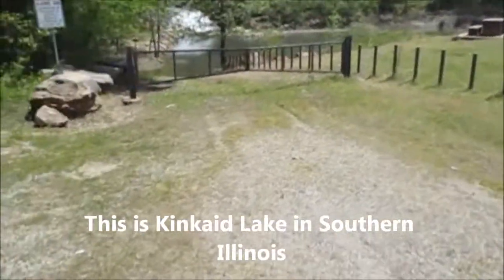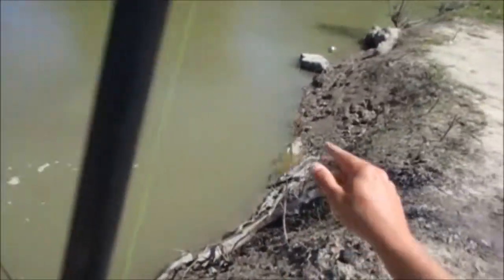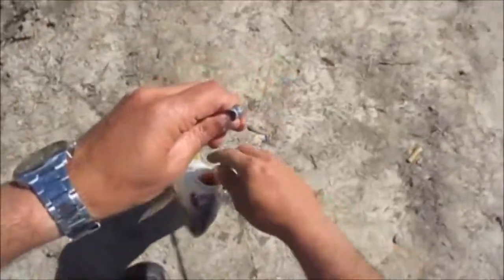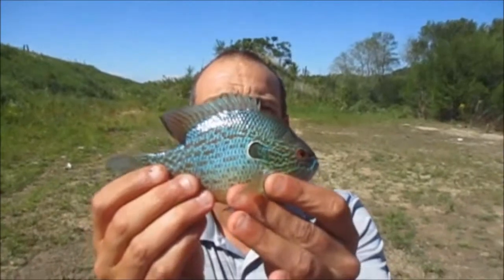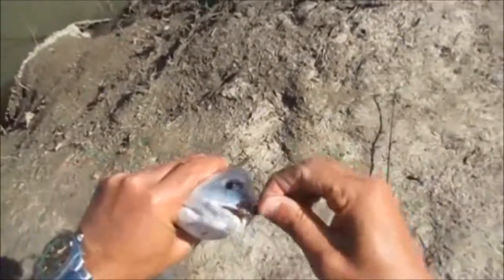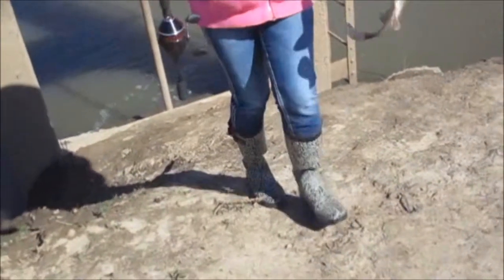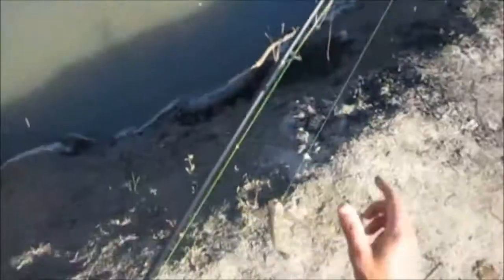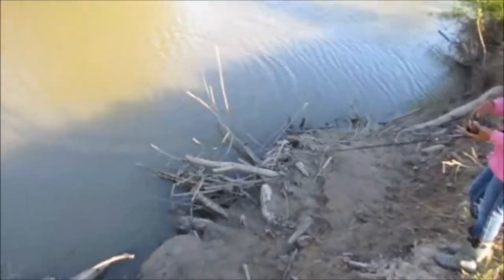Ep.319- Fishing a Overflow Dam (Multispecies)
This was our first time trying this place. Our original intent was to fish the lake up above behind the levee, but it was so windy out, there was no way that was happening. So, instead we fished below the spillway to the lake which empties into a ditch.